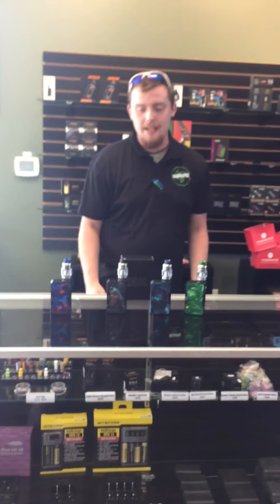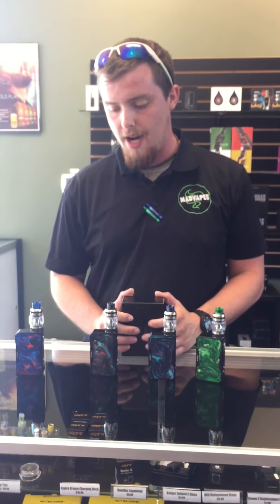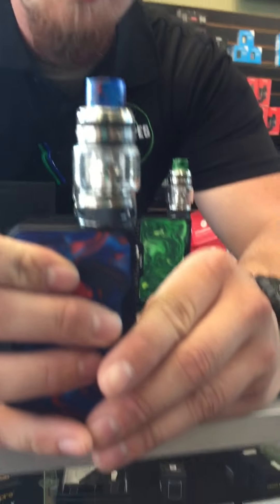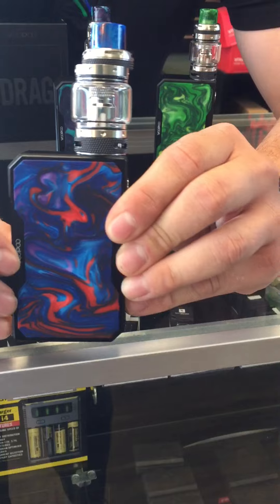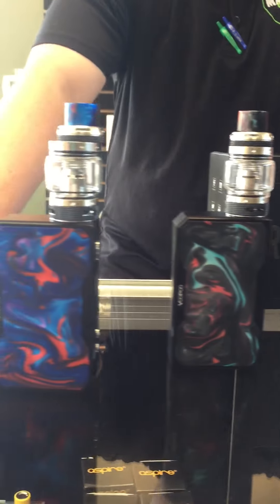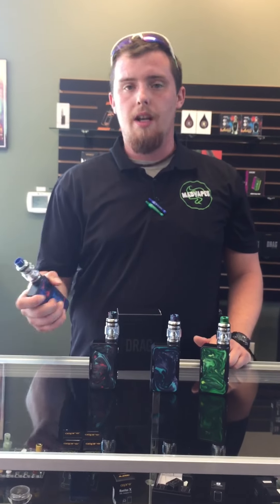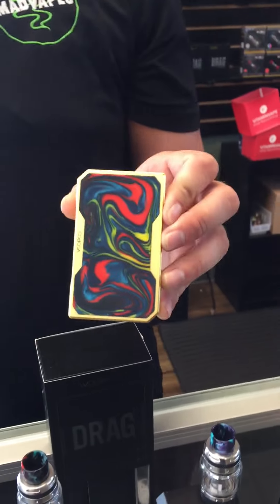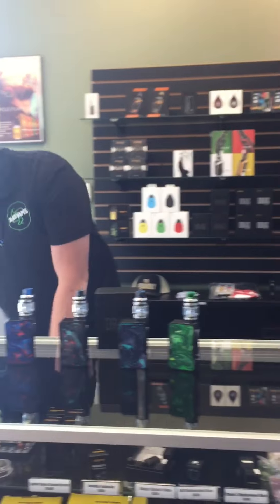Voopoo Drag Black Frame Kit!!